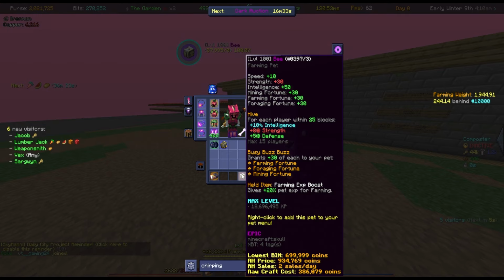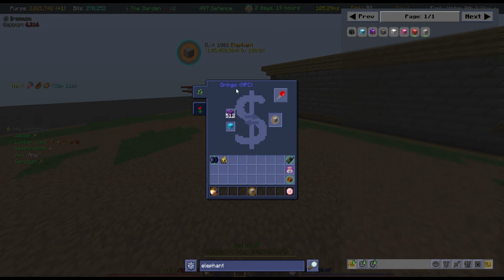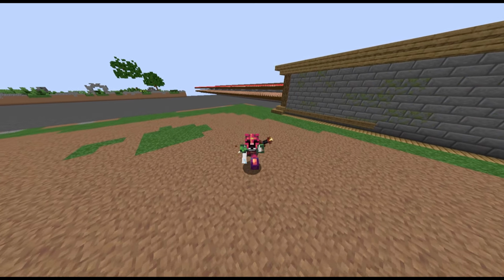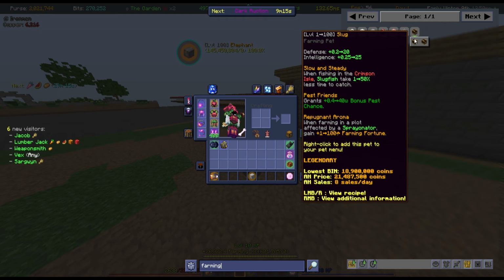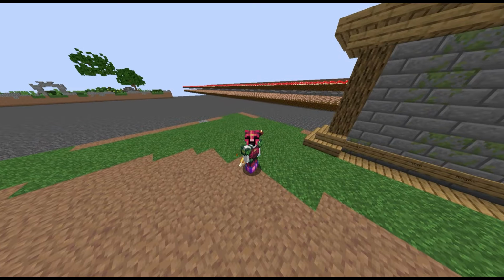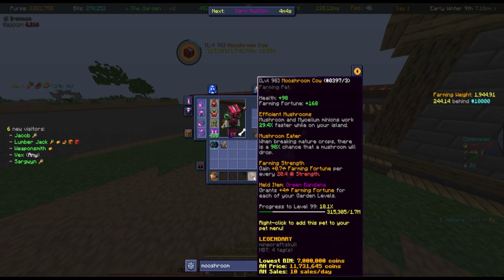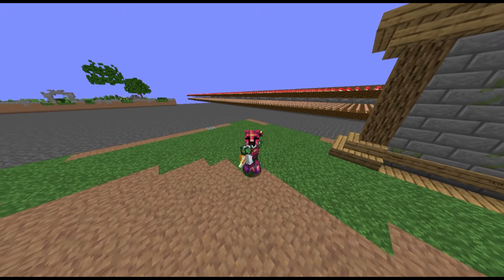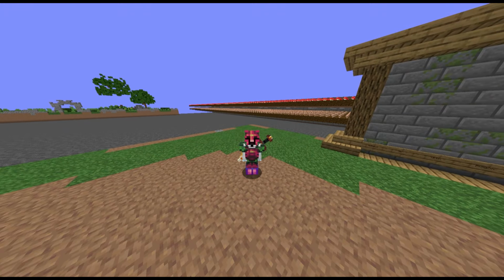THE BEST FARMING PETS FOR EARLY/MID/LATE GAME | Hypixel Skyblock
Today we talk about the Farming Progression of PETS!!! lmk what YOU think!?

Visit My Garden on Hypixel: M3rc_115
PC SPECS:
Motherboard- ASUSTeK COMPUTER INC. PRIME Z390-P
RAM- Corsair DDR4 32GB (4X8)